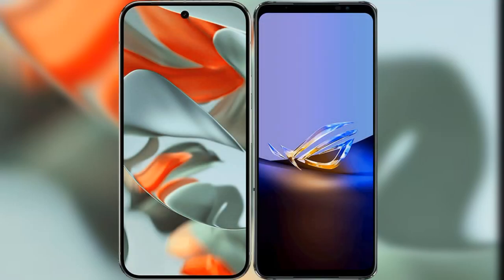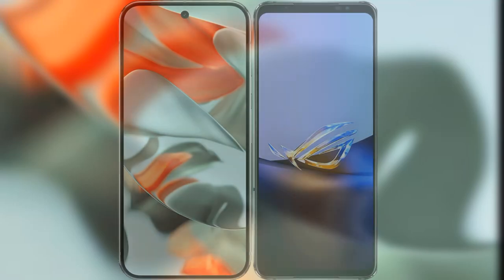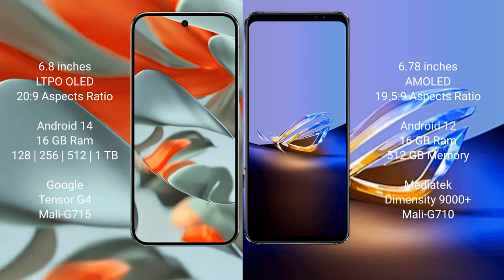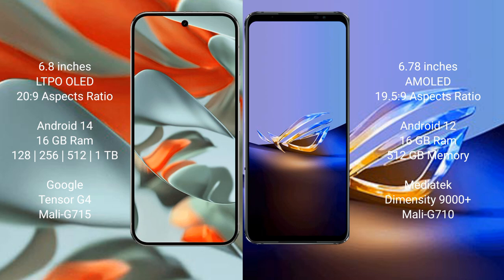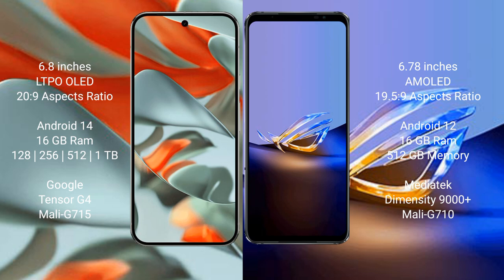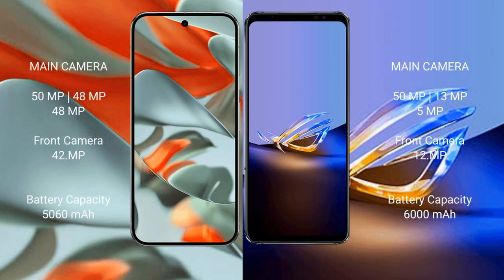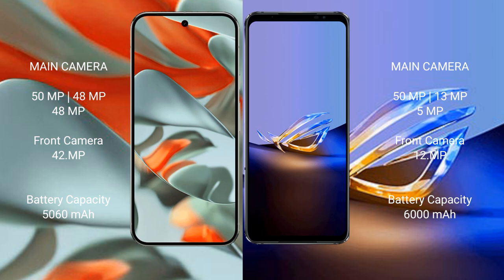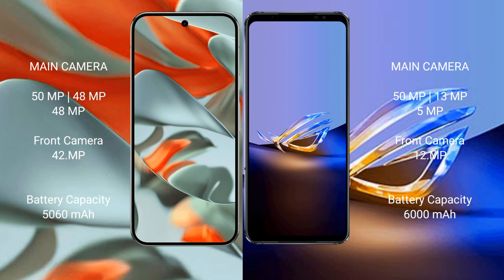Google Pixel 9 Pro XL vs Asus ROG Phone 6D Ultimate Review